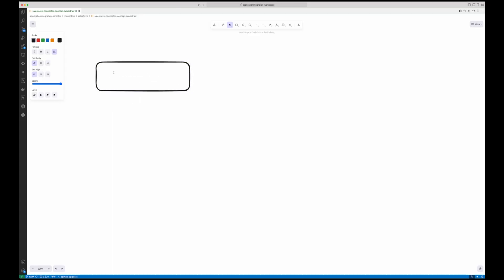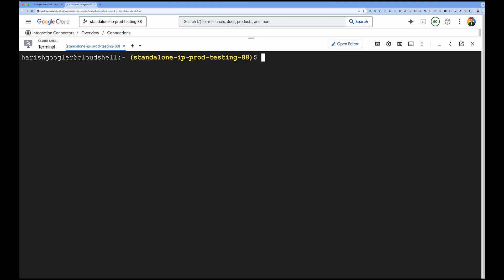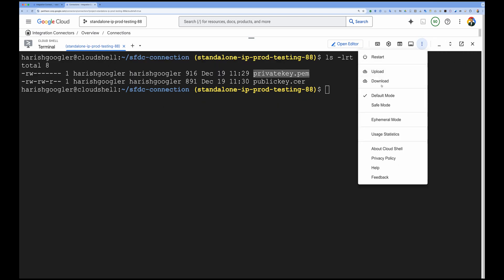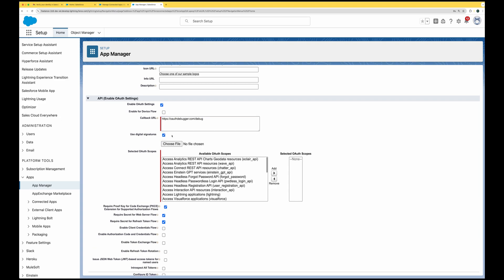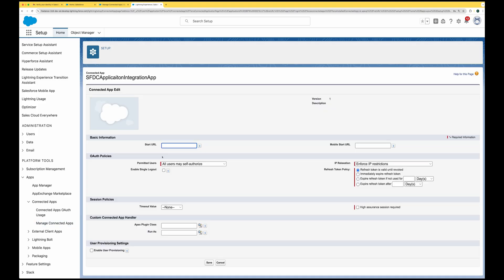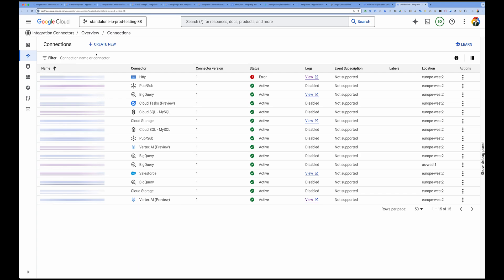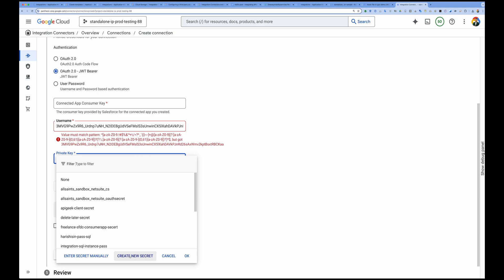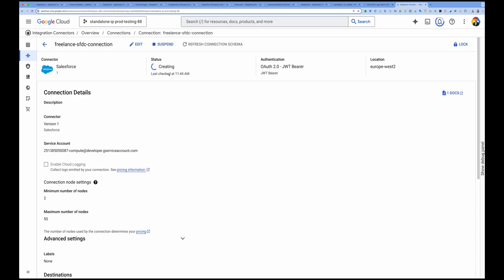Salesforce Connector Setup | Step by Step | Application Integration | Google Cloud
We will setup setup step by step a connector to Salesforce to integrate with Salesforce from Application Integration iPaaS solution.